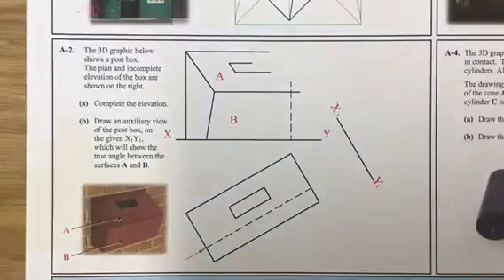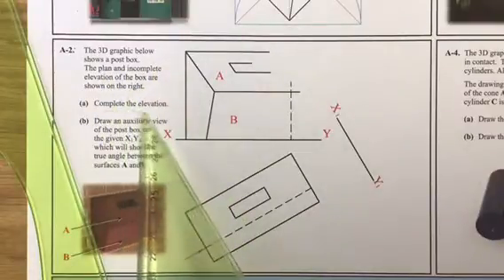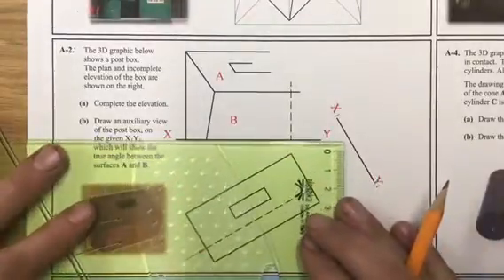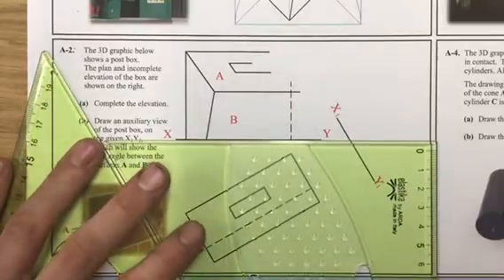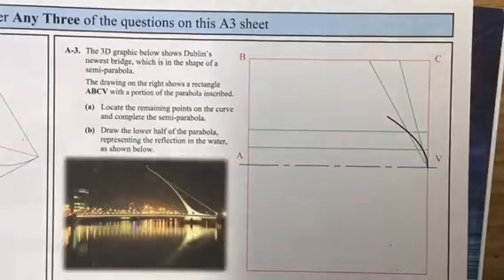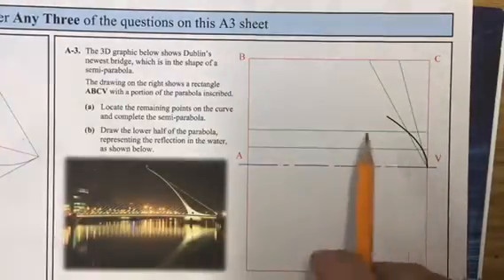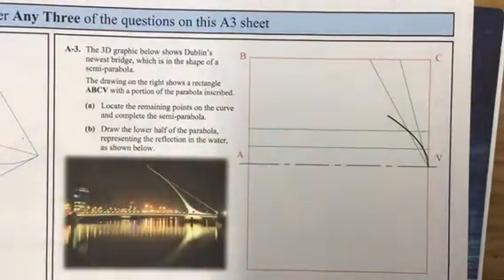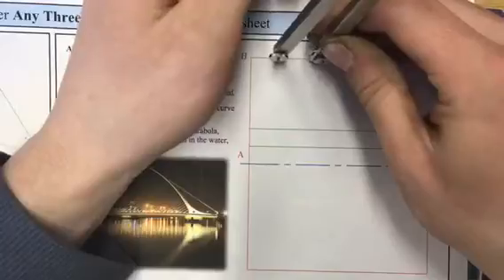2011 OL section A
2011 OL section A